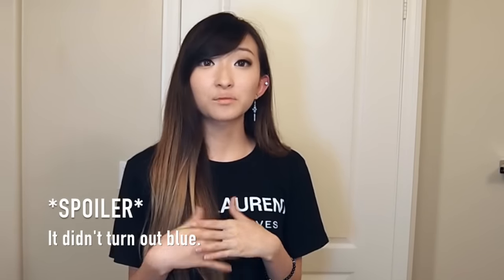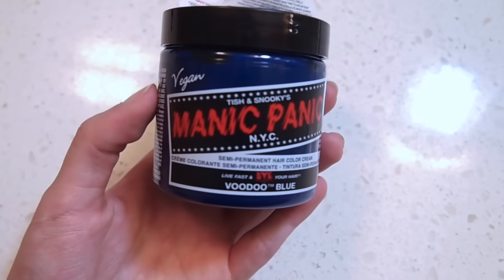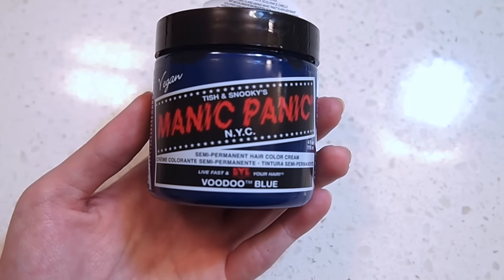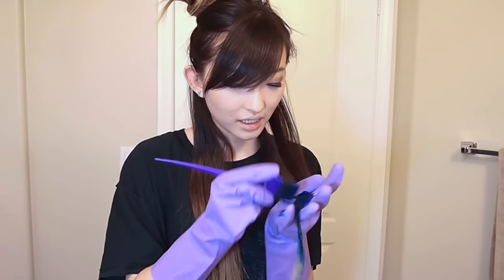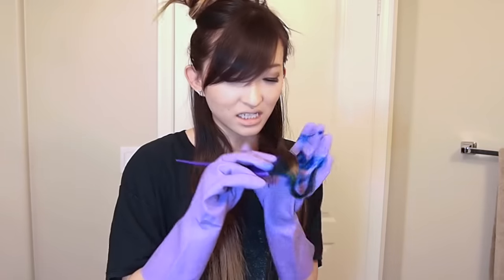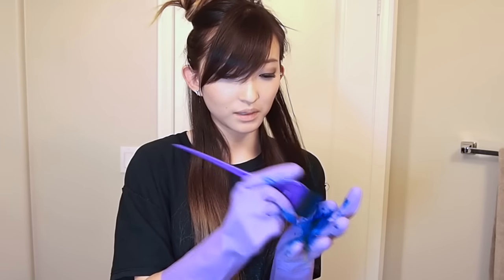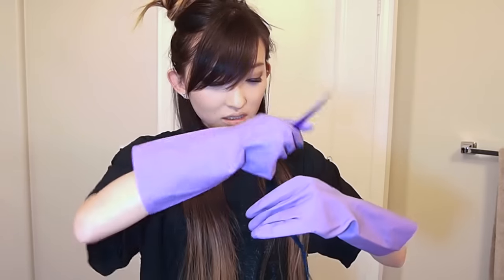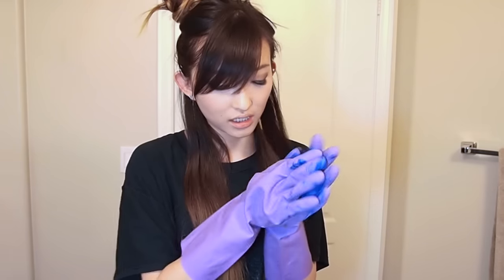DIY Teal Ombre Hair (Inspired by Kylie Jenner)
Inspired by Kylie Jenner's blue green tealish ombre. Although it didn't turn out as blue as I wanted, I still really like it! The dye starting to fade to a bright teal color as I wash it.

Product used: Manic Panic Semi-permanent Vegan Dye in Voodoo Blue